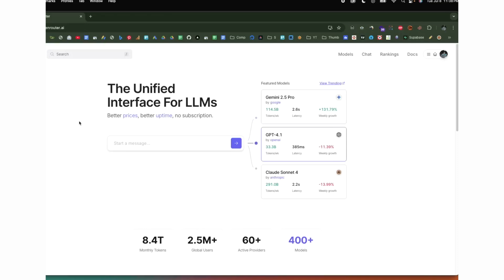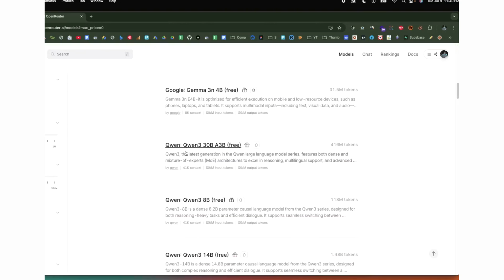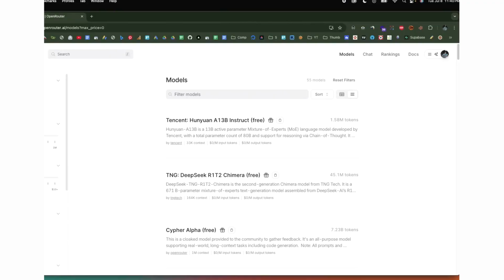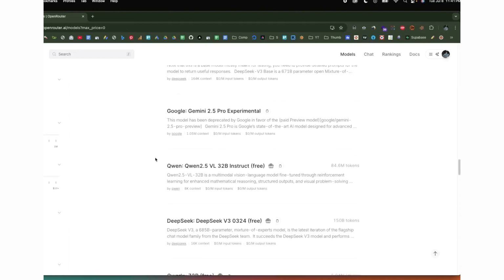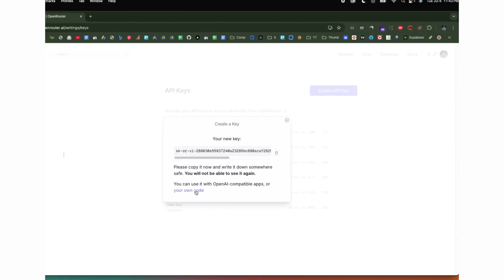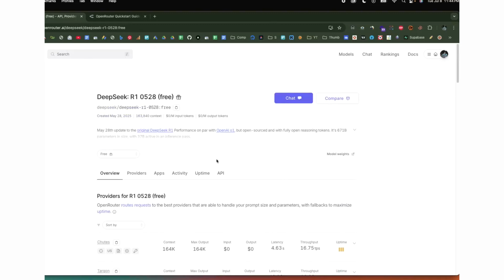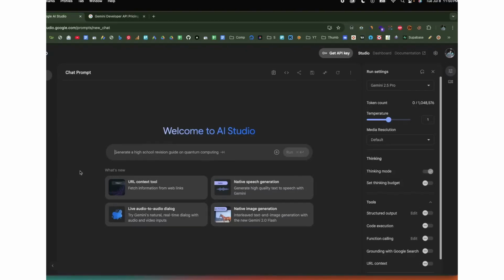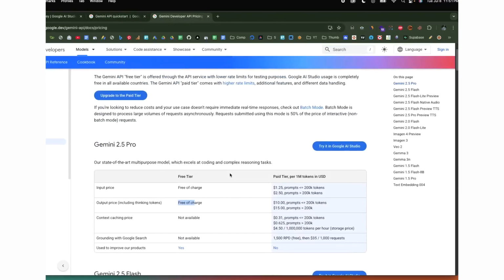Get Unlimited Free AI API Keys: Gemini, DeepSeek, Kimi, Claude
Two distinct methods are available for obtaining free API keys that offer unlimited usage. These approaches provide access without the typical restrictions found on standard plans.

Keevx operates as an AI-driven video creation platform designed to transform concepts into fully edited avatar videos. The tool eliminates the need for cameras or advanced editing skills, allowing users to produce multilingual content instantly. All features, including customizable backgrounds, captions, and media, are accessible directly from a web browser.